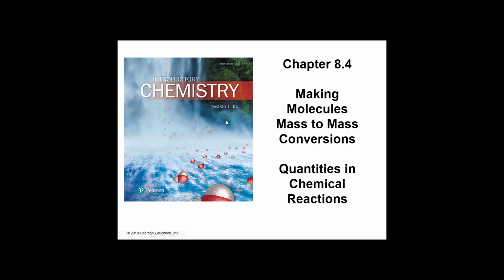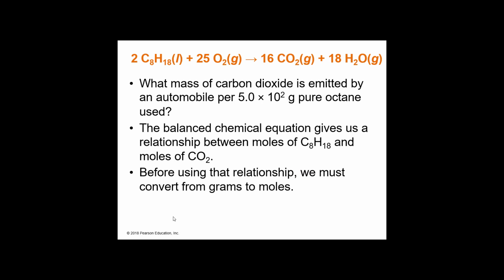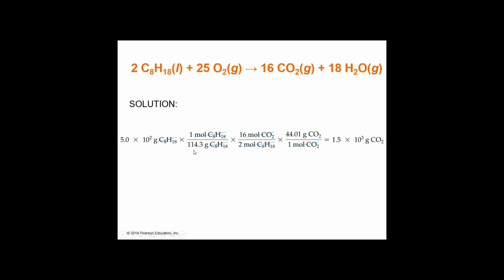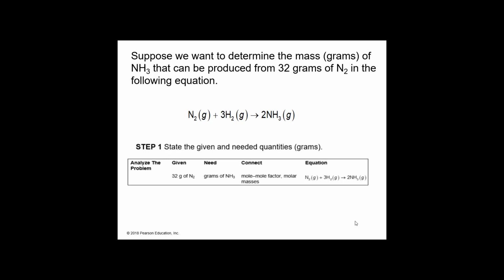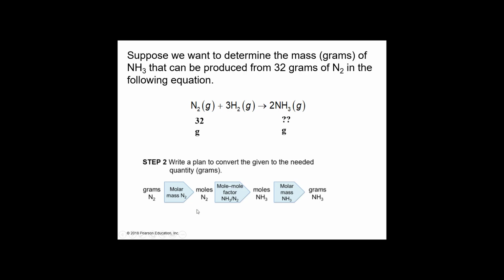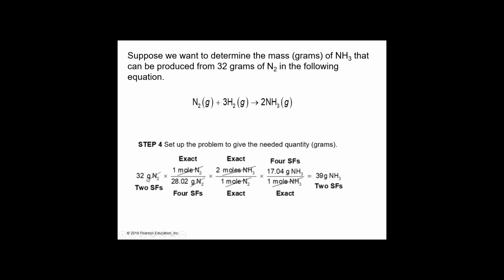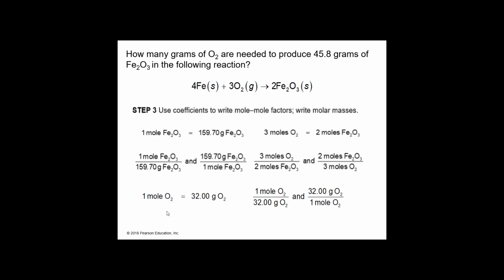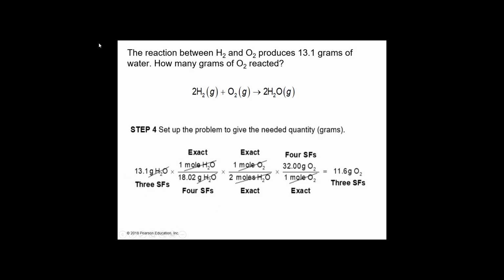110 8.4 Making Molecules Mass to Mass Conversions